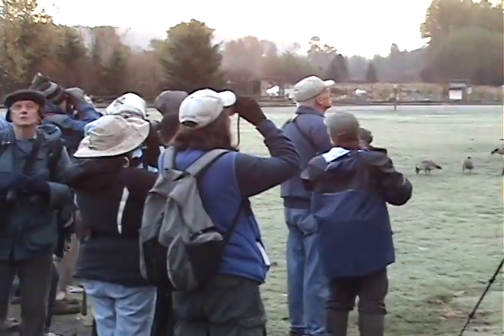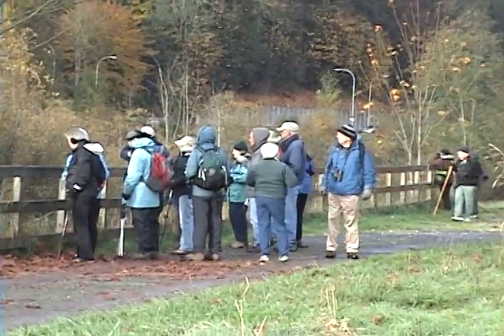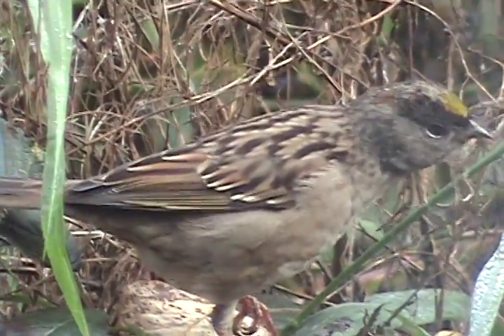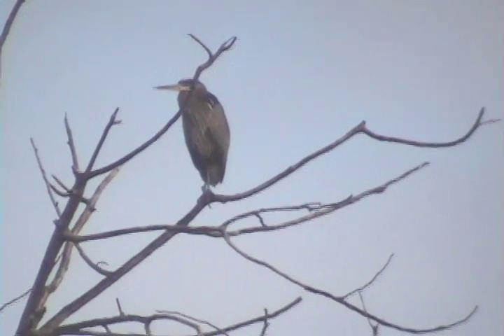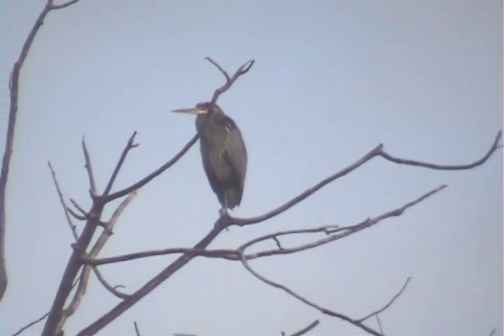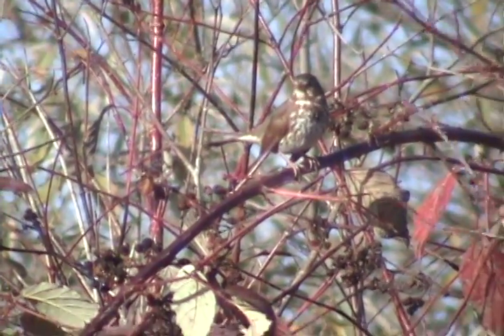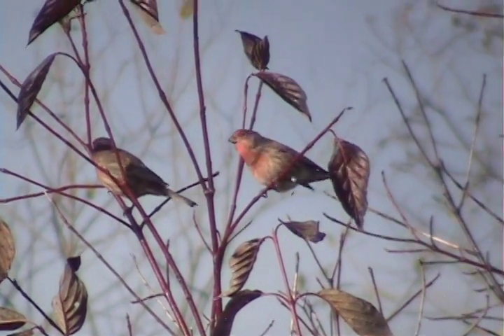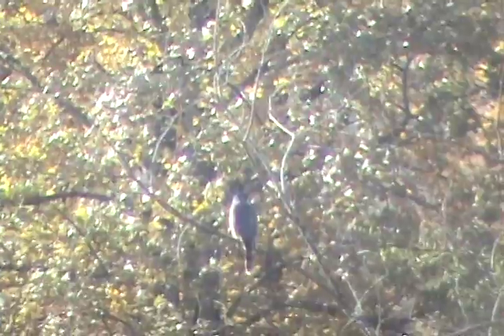UWRA to Marymoor Park, Nov 15, 2011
University of Washington Retirement Association birding trip to Marymoor Park.